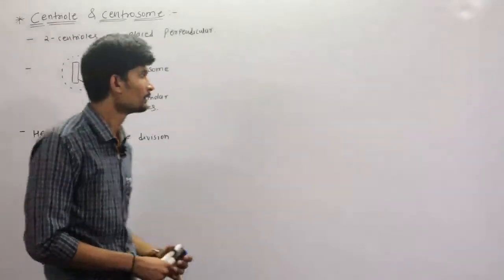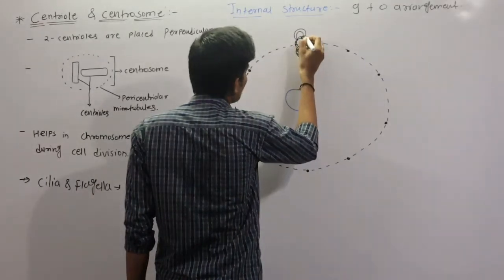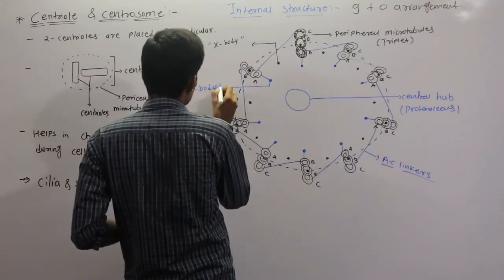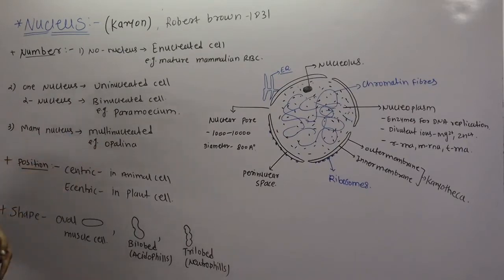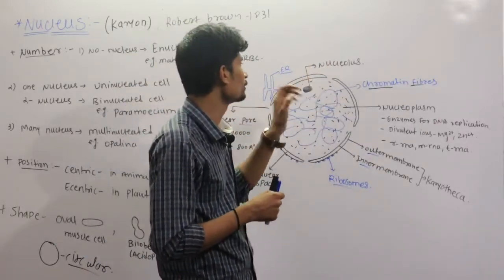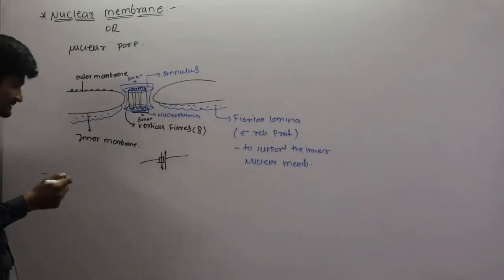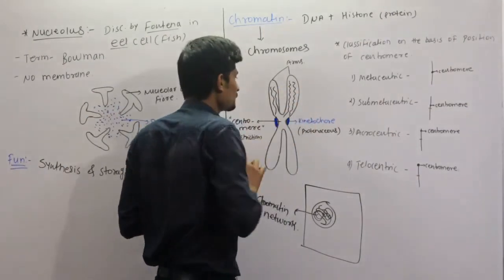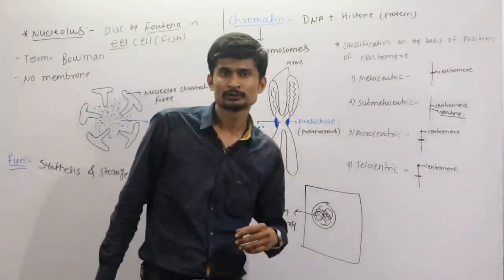Cell: The Basic Unit Of Life-Lec8- Centriole and Nucleus